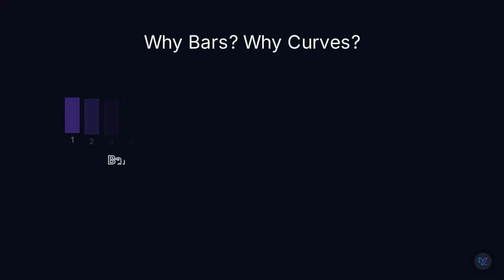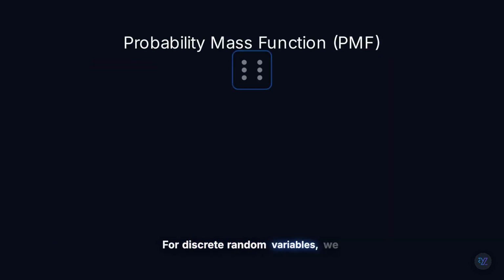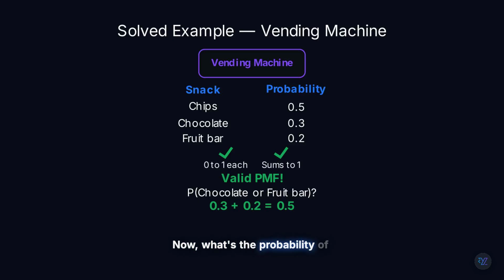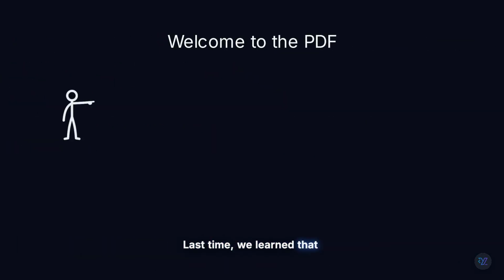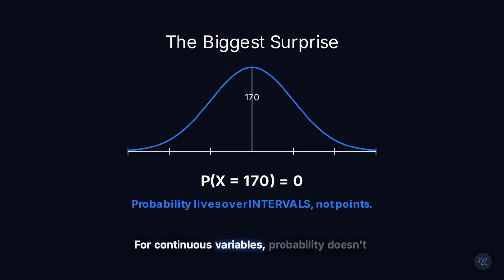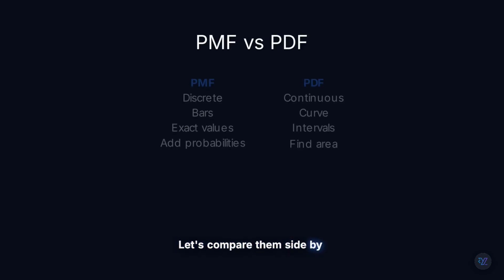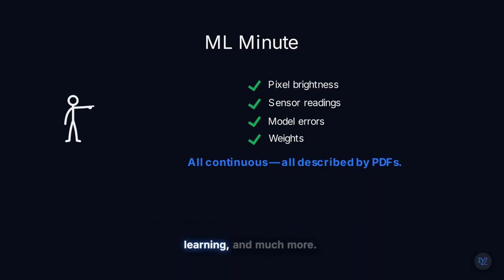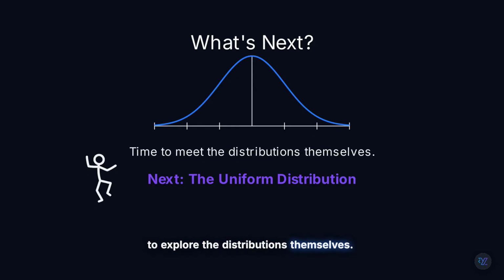PMF vs PDF — Why Some Distributions Have Bars and Others Have Curves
Why do some probability distributions show up as separate bars, and others as a smooth curve? We break down the Probability Mass Function (PMF) for discrete variables, the Probability Density Function (PDF) for continuous ones, and the strangest fact in intro statistics: for a PDF, the probability of any single exact value is zero — probability lives in the area under the curve instead.

Part of the Statistics for AI & Machine Learning series.